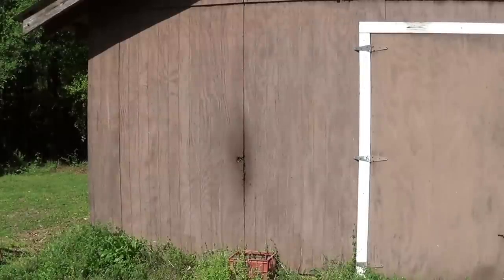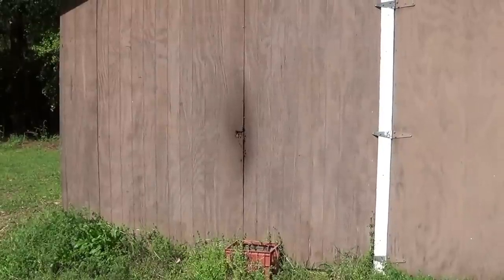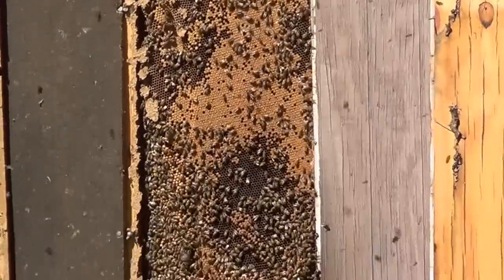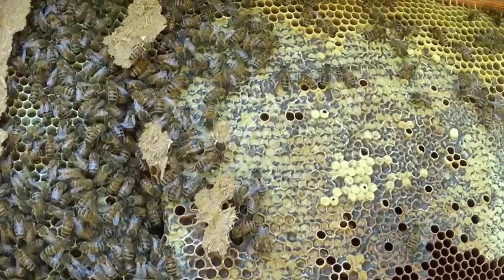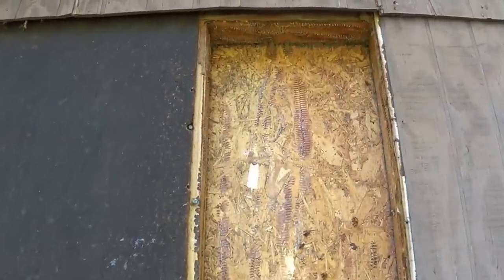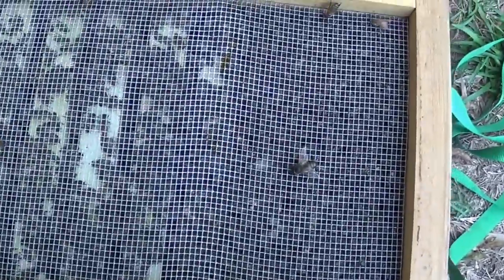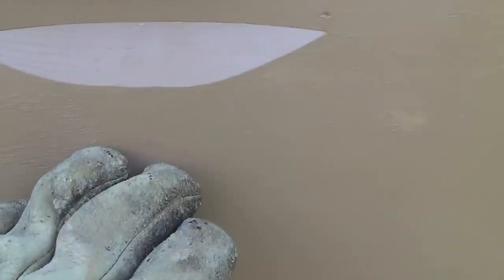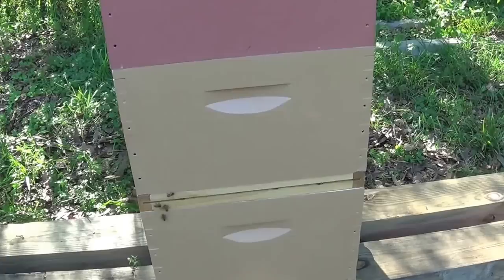Honey bees removed from garage wall